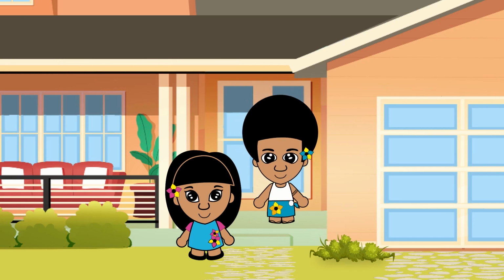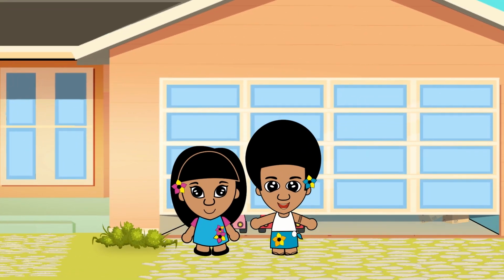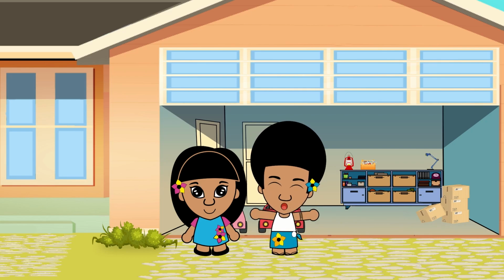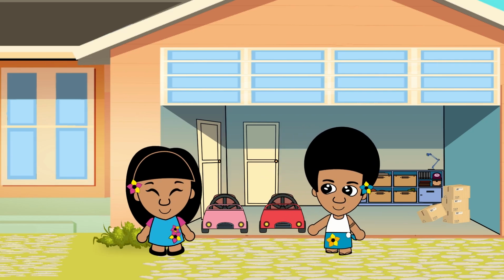Learn Basic Samoan Action Words - Stop an Go!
Talofa! Our family has created entertaining animation videos that teach basic Samoan language. Made fun and simple, perfect for kids, families, and beginners at all levels. We hope your family enjoys them.

Enjoy! Alofa atu from our family home into yours xoxo